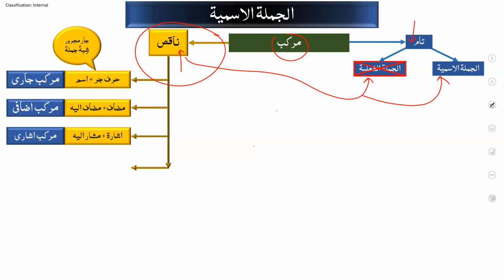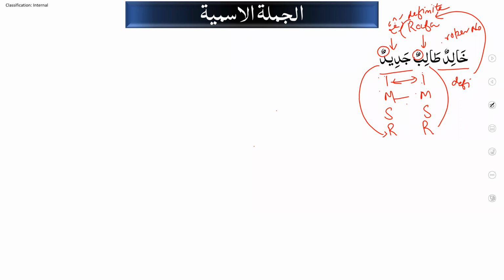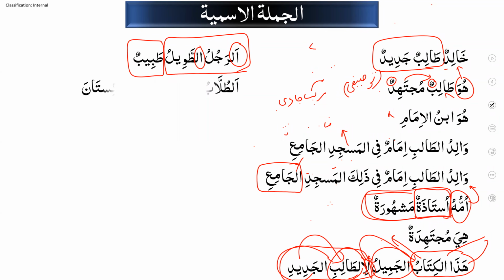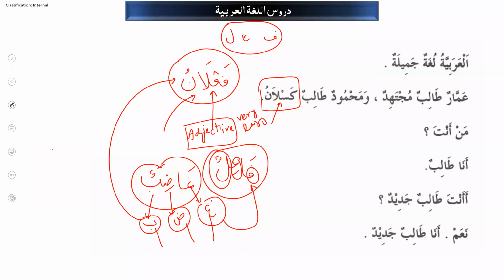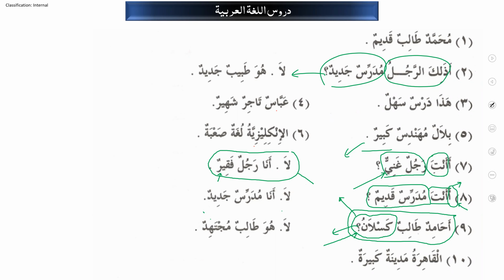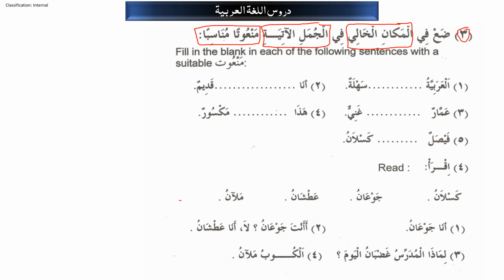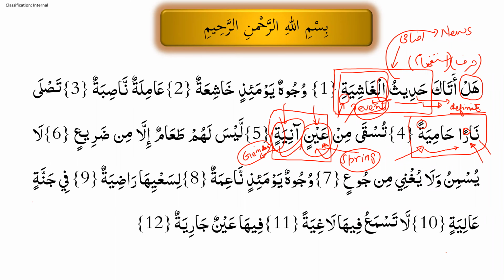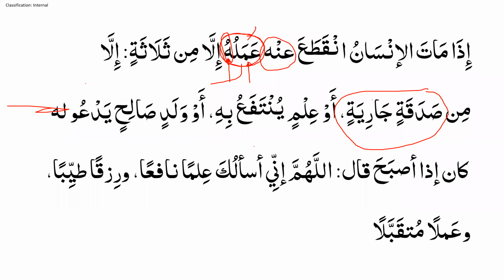Basic Arabic Grammar in English Lecture 18 Adjective Phrase and Madinah Arabic Book 1 Chapter 9 - 1